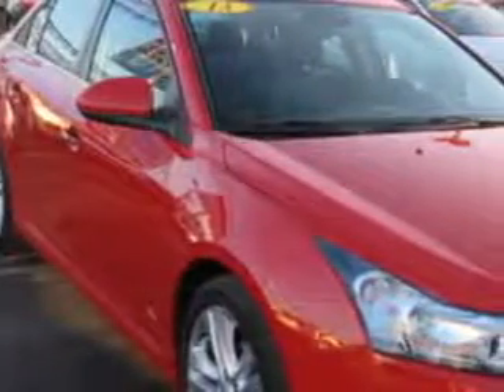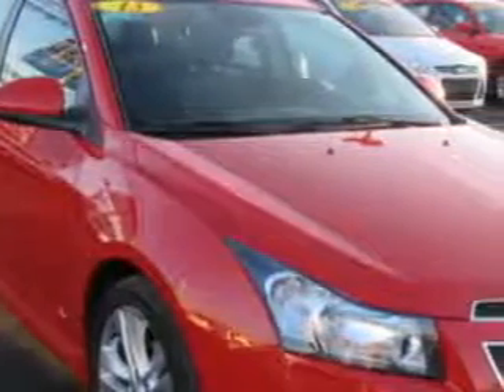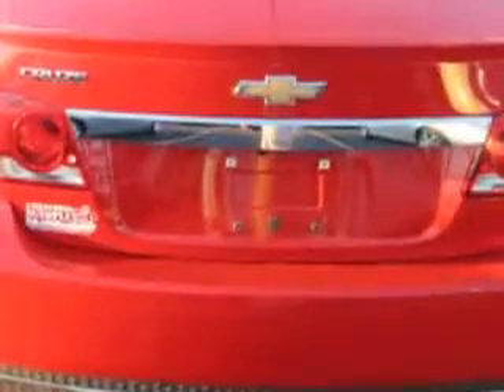2013 Chevrolet Cruze J Wilderman Autoplex New/Used Mt Carmel, IL 62863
Chevrolet Cruze Check out this Victory Red Chevrolet Cruze 4 Dr Sedan, equipped with a 4 Cylinder engine and an automatic transmission.
MILES: 40,574
VIN:1G1PG5SB3D7163348

1422 West 9th St.